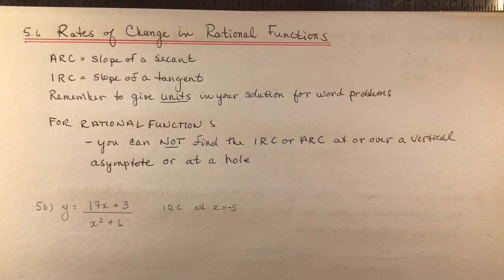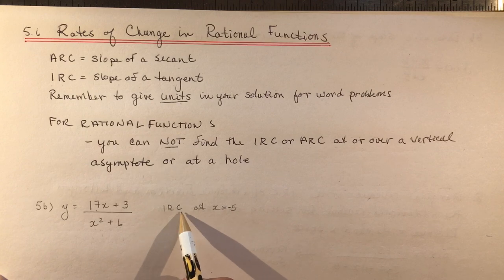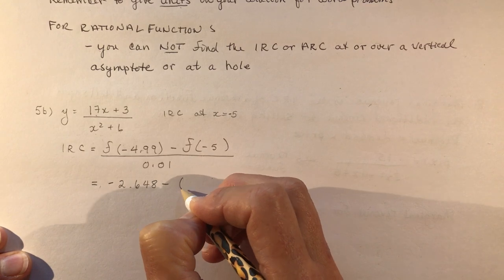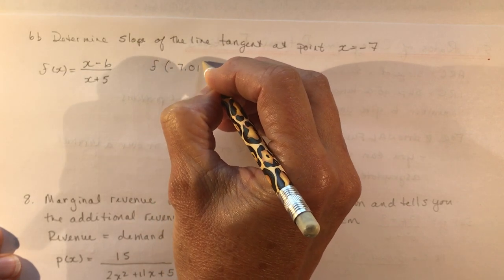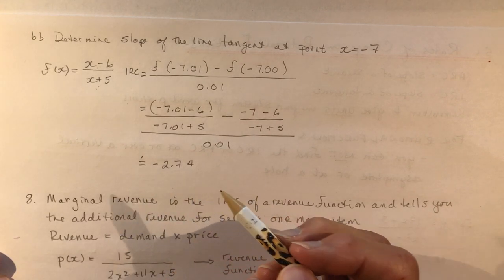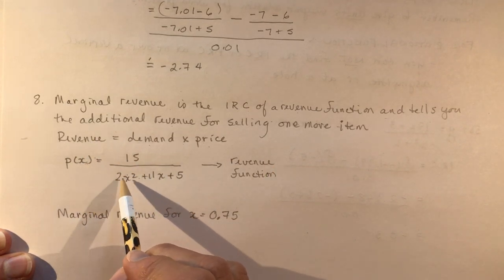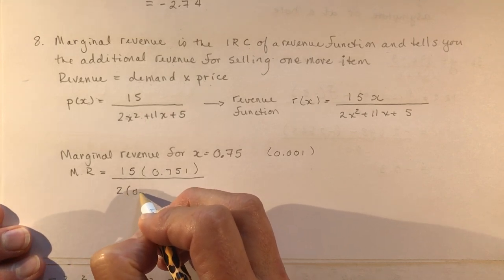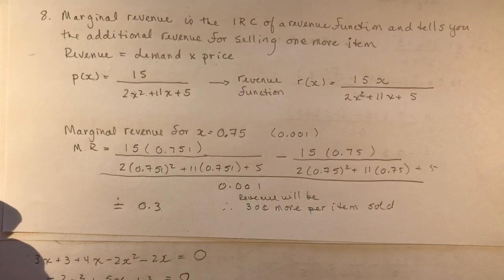Advanced Functions 5.6 Rates of Change in Rational Functions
We look at where you can not find an ARC or IRC on a rational function, as well as marginal revenue, demand functions and revenue functions.
***  Please note that there is an error in question 6b  The denominator should have been - 0.01 which makes the solution positive 2.74.  If you graph the function you will see that the slope when x = -7 is positive as well.  Sorry for the error, and thanks to Sirad for the correction! ***